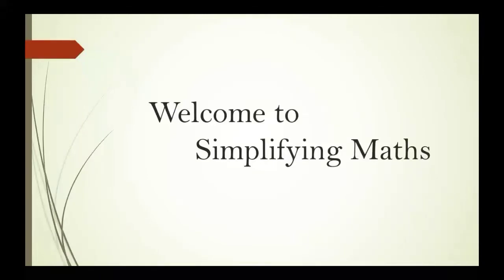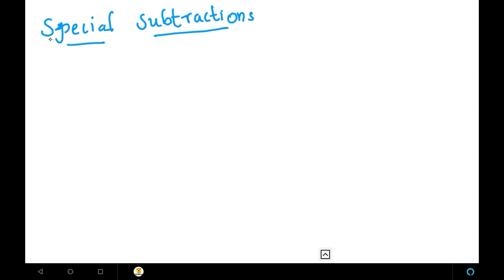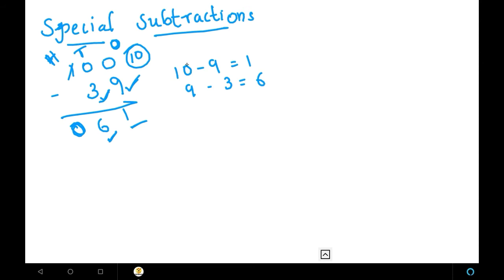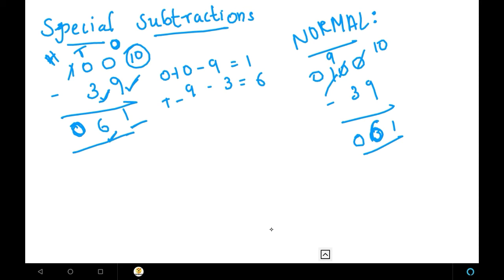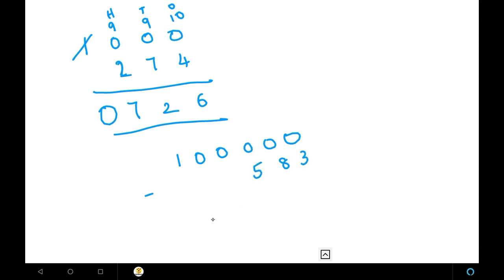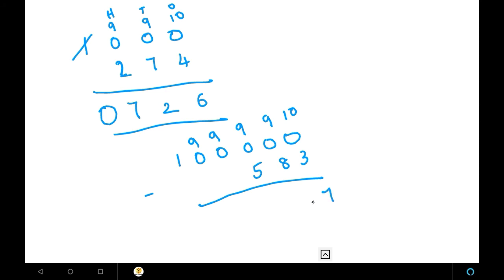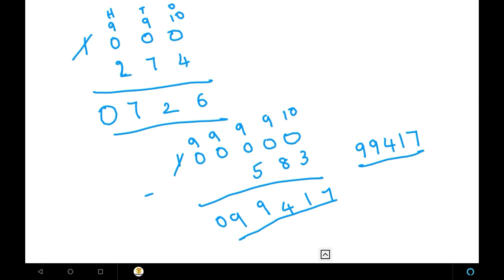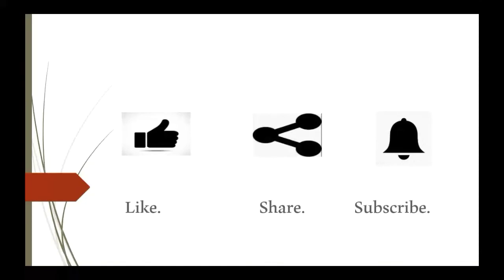Vedic math / how to solve subtraction in easy way / special subtractions / fast subtraction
This  video contains Vedic math .how to solve subtraction in easy way . special  subtractions. Fast subtraction. Nikhilam Navatha Charamam Dashataha technique